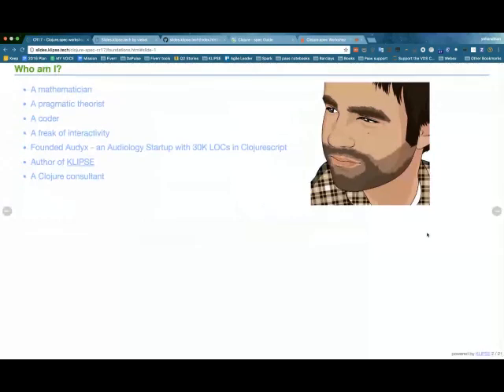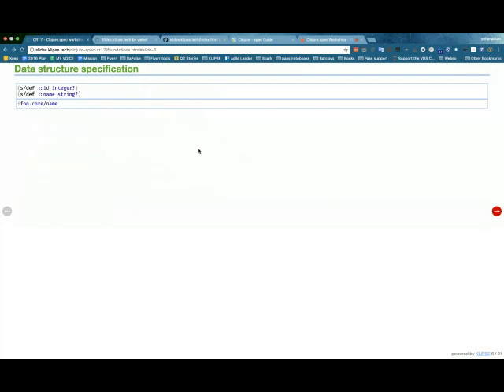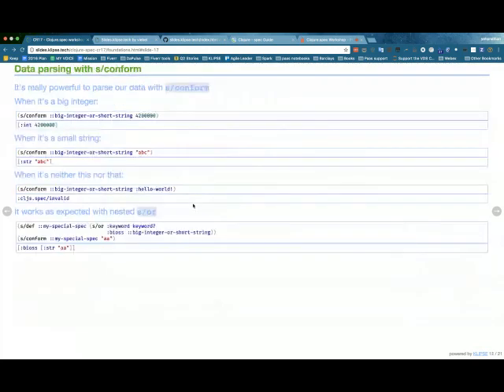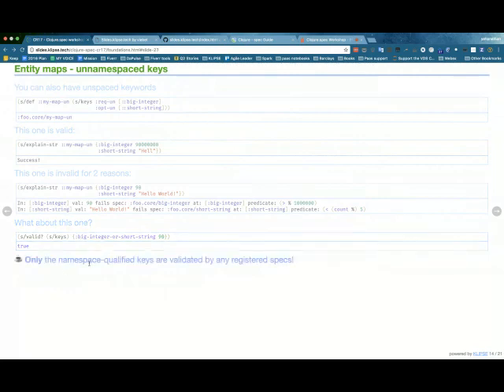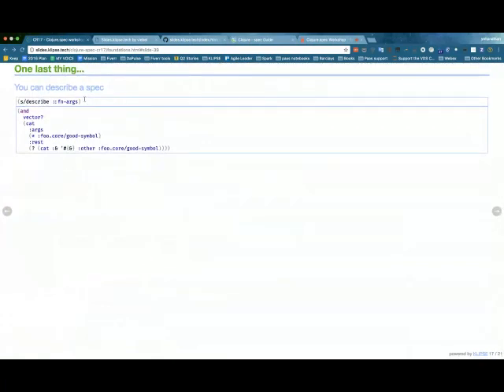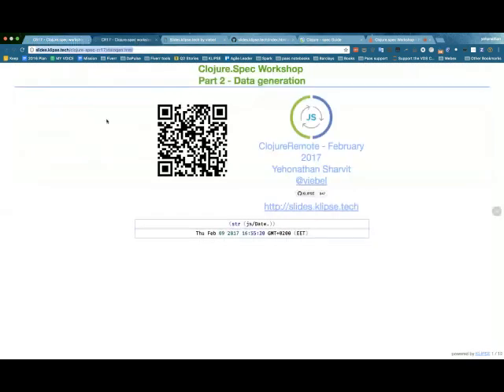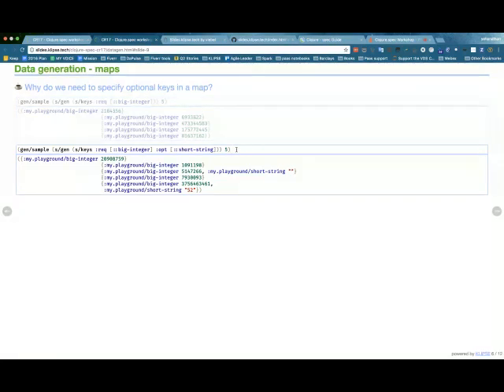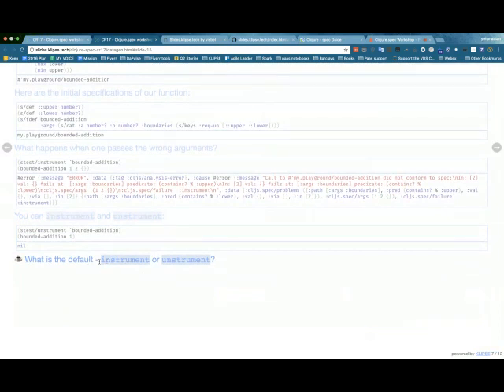clojure.spec Workshop pt. 1 w/ Yehonathan Sharvit